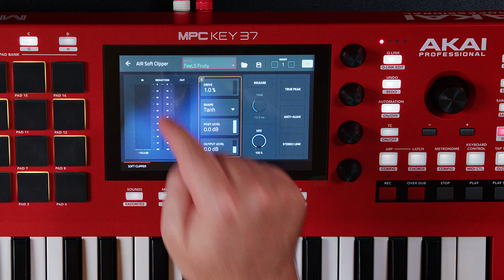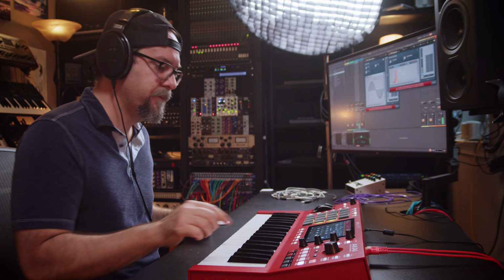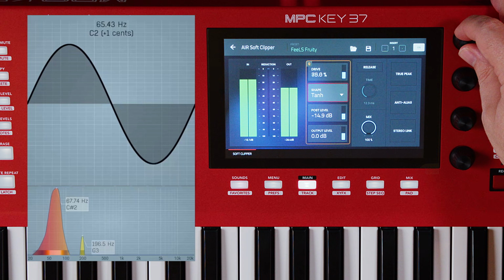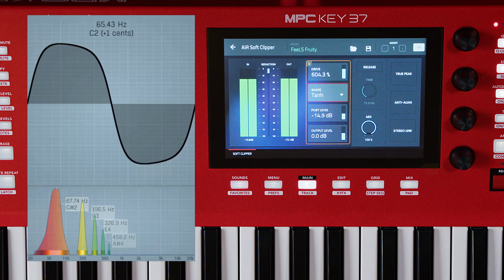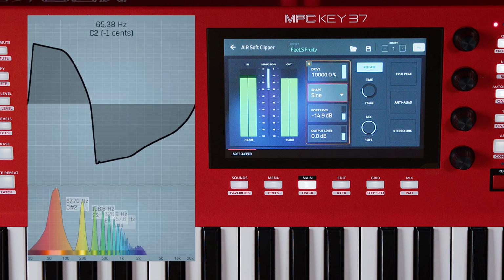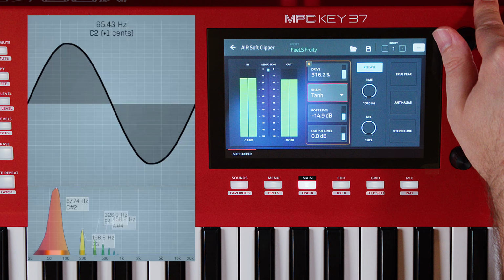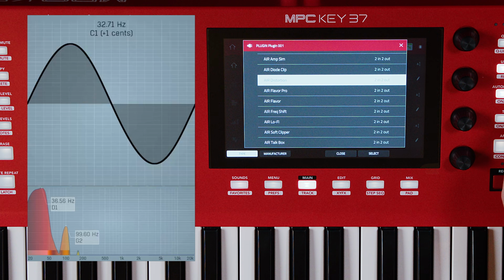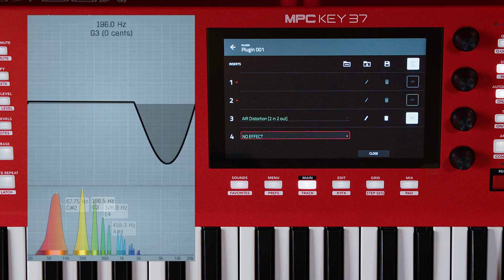AIR Soft Clipper - Here's what it does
New plugin from AIR on the MPC platform. It's a soft clipper and in this video I use a simple sine wave to show what the soft clipper is doing to the signal.

Akai sent over a review code a few weeks ago but have no say as to what goes in this video. It's all my own opinions, as per usual.

Behringer ARP 2600
Behringer Model D
Behringer MonoPoly

Strymon Big Sky
Strymon Timeline
Strymon Mobius

🎥 Video Gear:
Video Mic
5 foot articulating arm

Chapters:
00:00 The setup
01:21 Loading up AIR Soft Clipper on a sine wave
03:48 Soft clipper release
05:57 Can't AIR Tube Drive do the same thing?
07:22 AIR Distortion
08:25 My thoughts